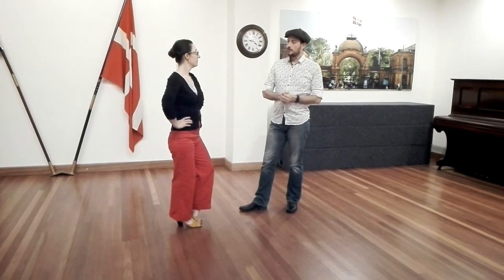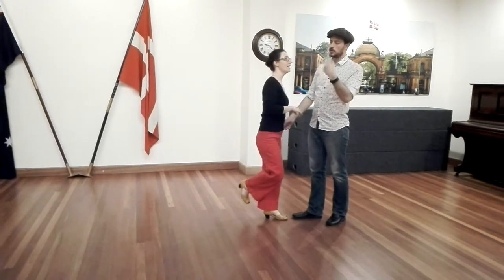2016-07-04 Rob & Emma Balboa Explorers Level 2 Pure Bal Class Recap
Foot Fans; Up-hold VS Down-hold VS Free Basic; Flea-hop; Hang-man; Hang-Negley.